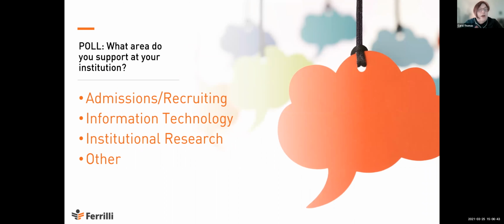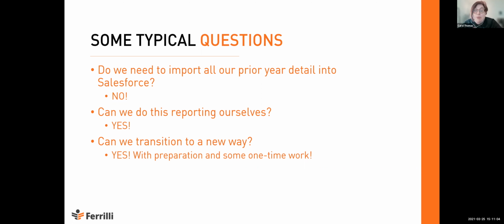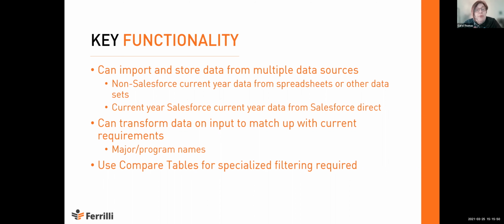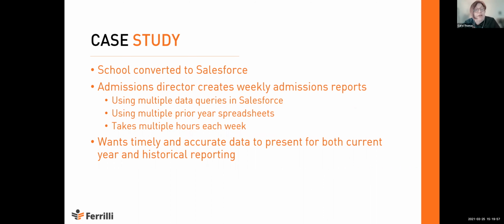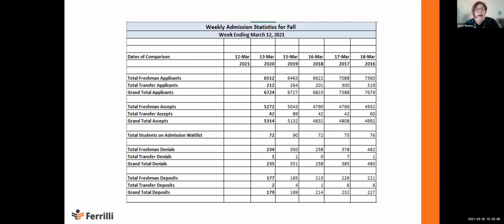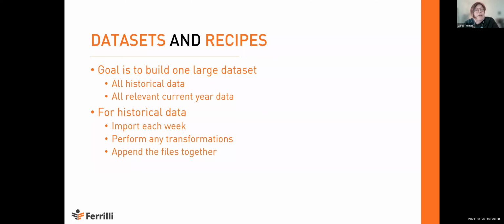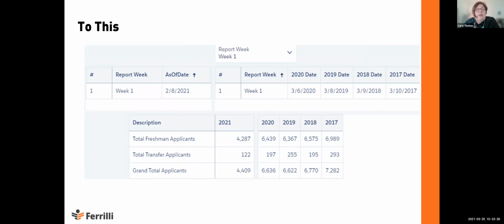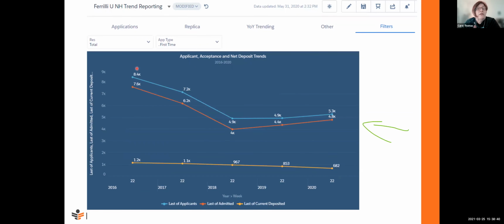Using Tableau CRM (formerly Einstein Analytics) for Year over Year Admissions Analytics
You’ve moved to Salesforce for admissions.

Your current year data is presented in clear and concise Salesforce Reports and Dashboards. And it’s enhanced by the Salesforce.org Recruiting and Admissions Analytics Template for current year analysis.

But what about the very important year over year trend analysis?

Do you need to load all your prior year data into Salesforce? No. Can you generate Analytics Dashboards from detailed data or summary data? Yes, both. And, can these techniques be used with other non-admissions implementations? Yes!

Lots of helpful tips and techniques for making this not just work, but shine! In Tableau CRM.